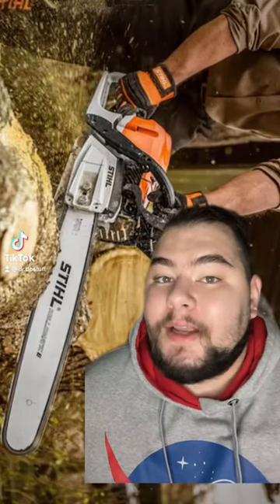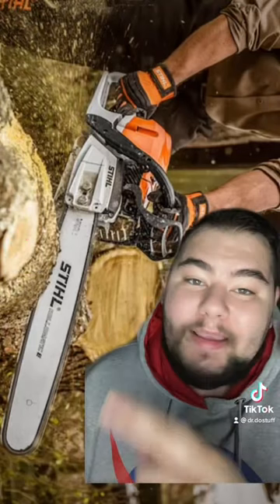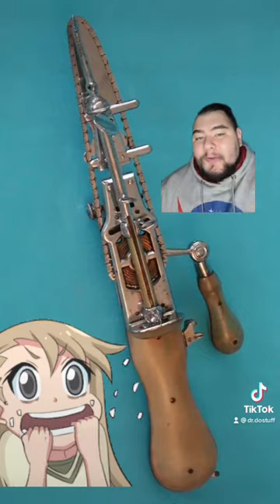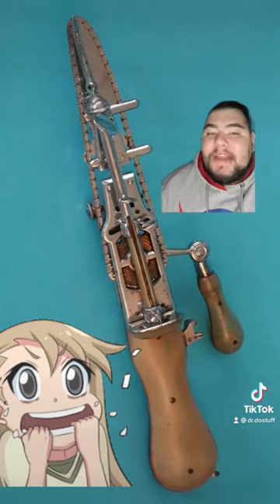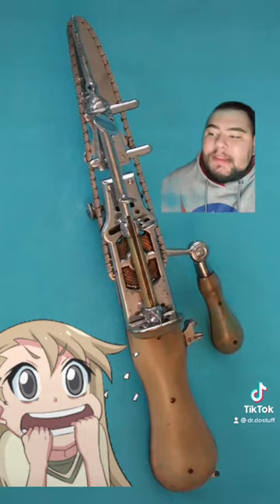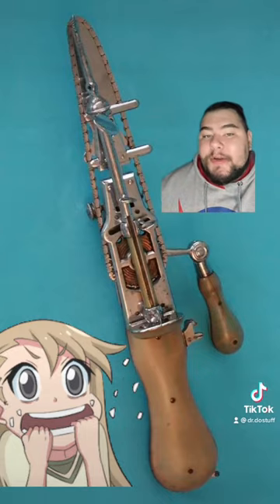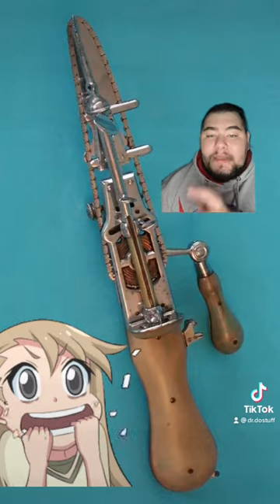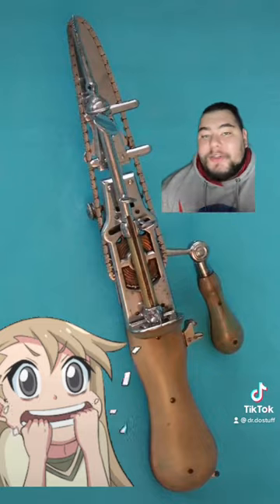Chainsaws were made for childbirth?! ￼